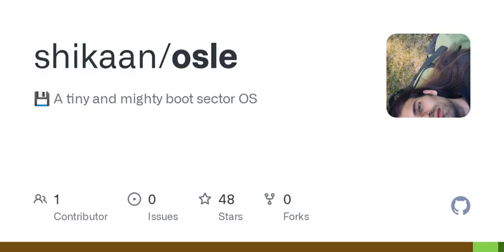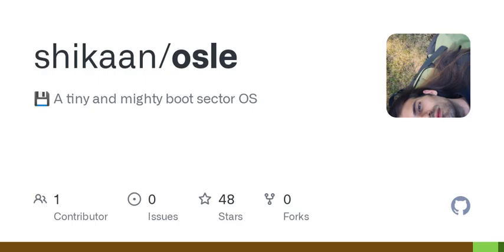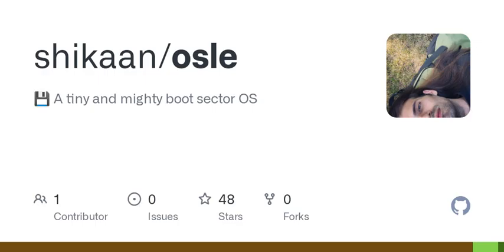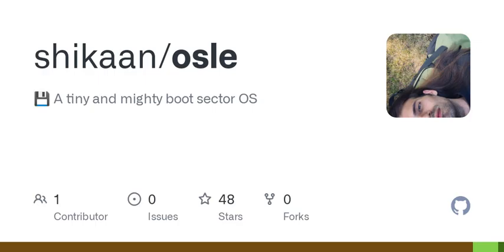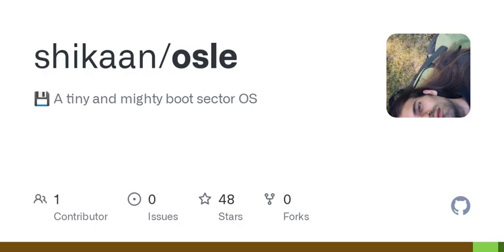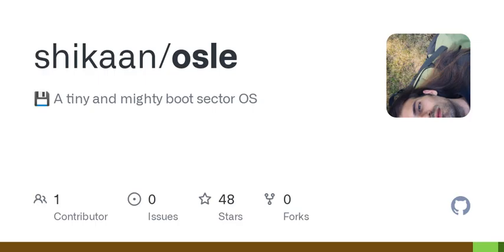GitHub - shikaan/osle: 💾 A tiny and mighty boot sector OS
💾 A tiny and mighty boot sector OS. Contribute to shikaan/osle development by creating an account on GitHub.